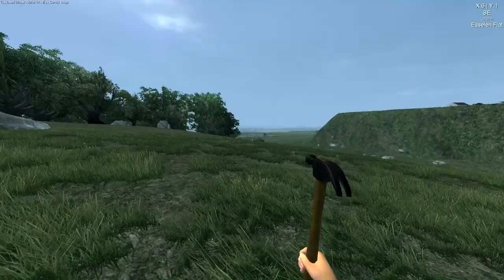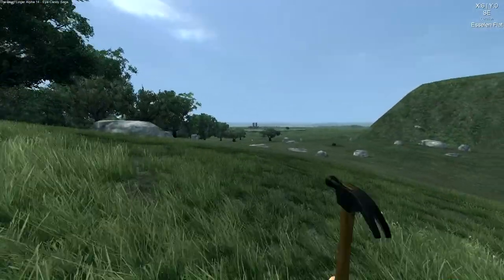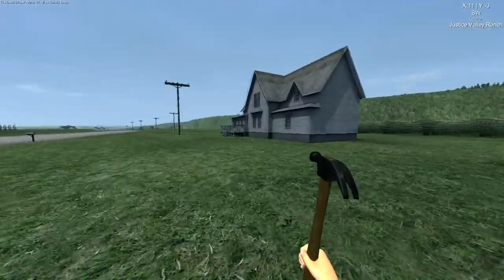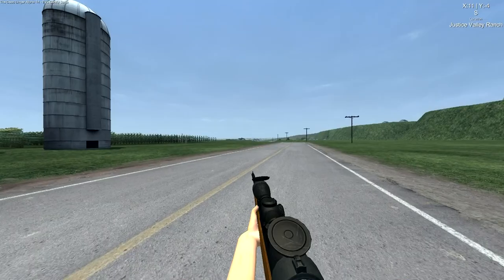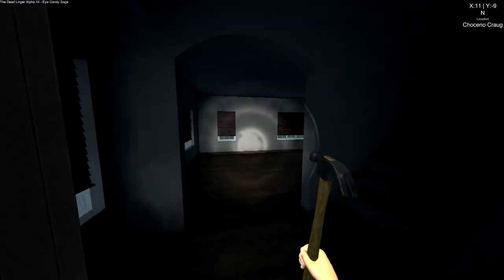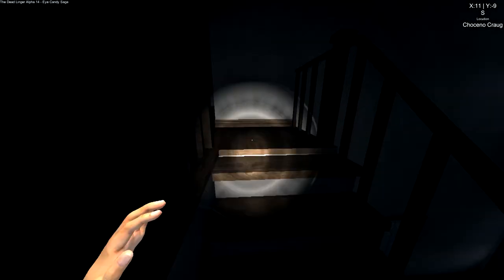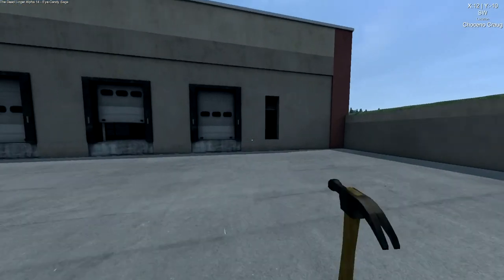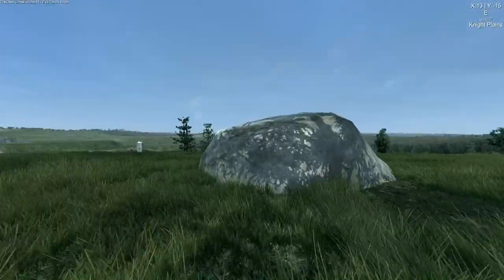Build 13 to Build 14 | The Dead Linger Build 14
Hey there everyone cubansandwich here to show you some of the the dead linger build 14! i also show some old footage of build 13 so that you guy can see the difference! it looks a lot better now, if you have any questions just ask! make sure to like comment and subscribe!